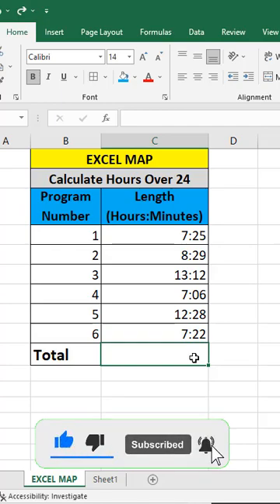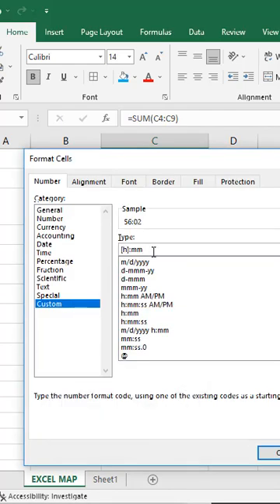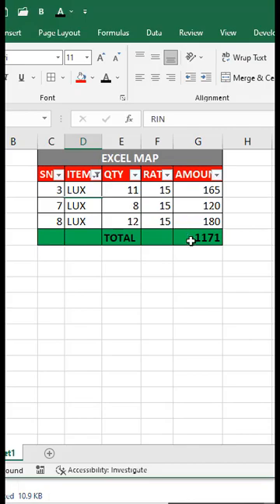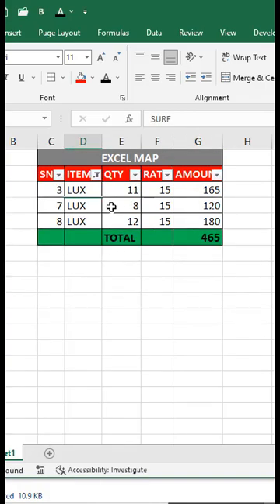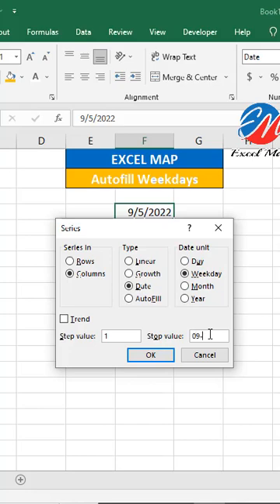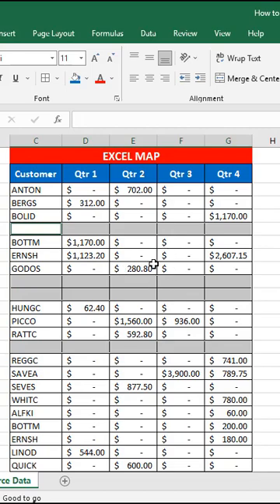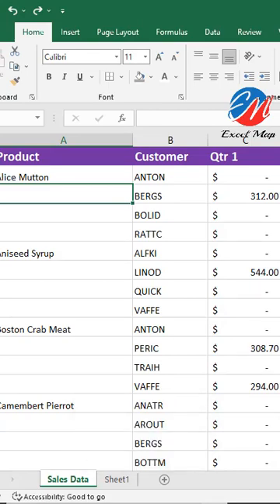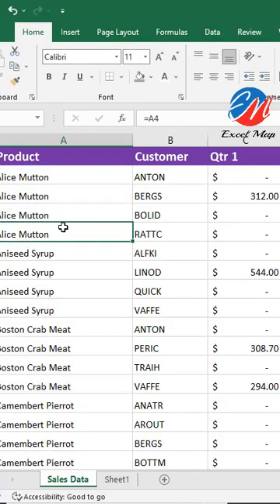Top 5 Important Tips in Excel | MS Excel Tutorial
Top 5 Important Tips in Excel by Srinivas Reddy Excel Map.

1) Calculate Hours Over 24
2) How to do sum only Filtered Data
3) Autofill Weekdays only
4) How to Delete Blank rows
5) How to fill the data with above cells.